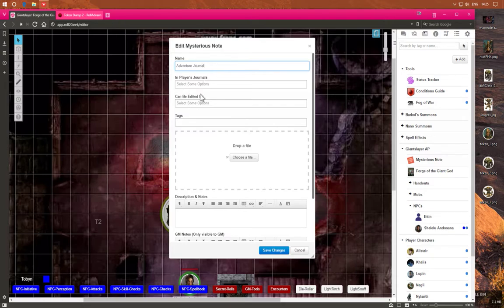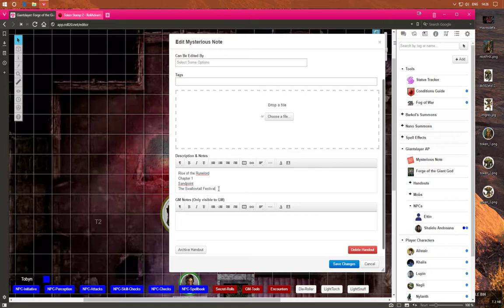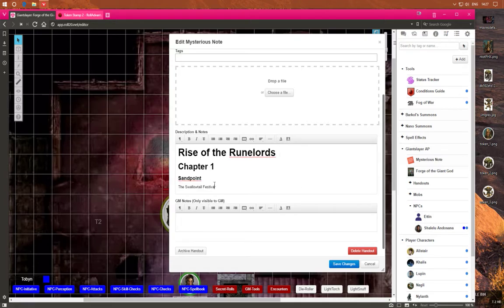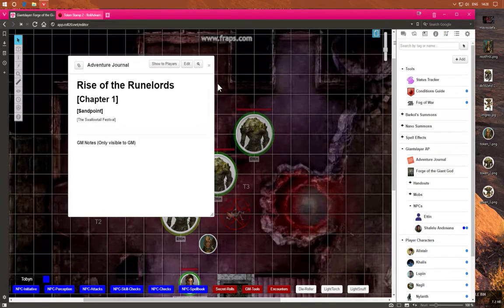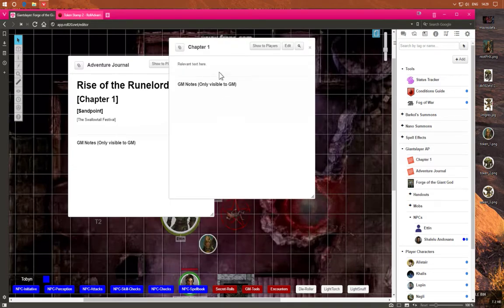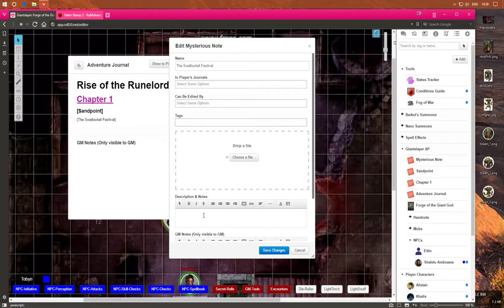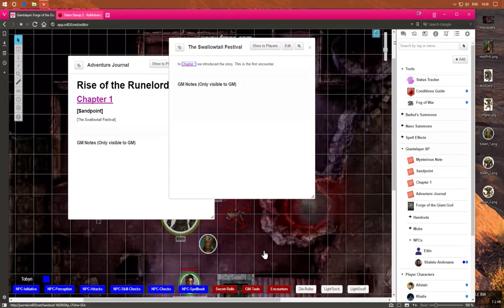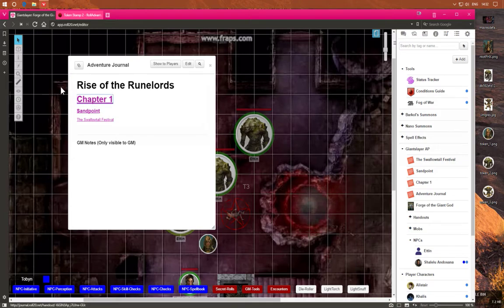Roll20 Tutorial Supplemental: Adventure Handbook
A supplemental video that talks about the massive linked handout that I use in lieu of a unwieldy PDF.

It should be noted that I took this pretty much in its entire from Taking20's video, so it is to him that all credit should go.  It's replicated on my page.